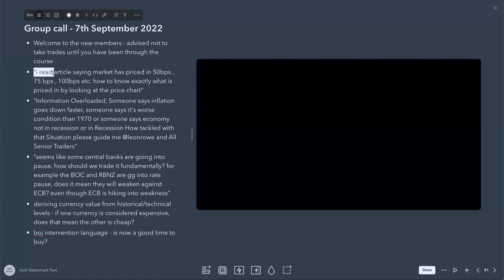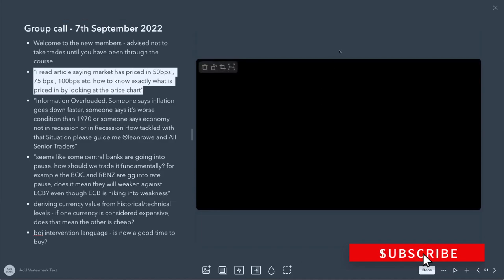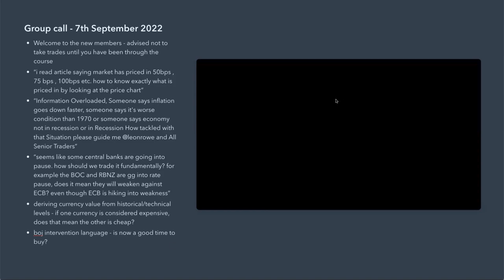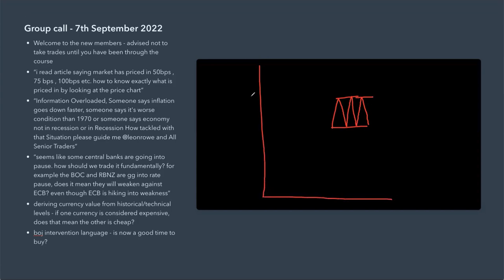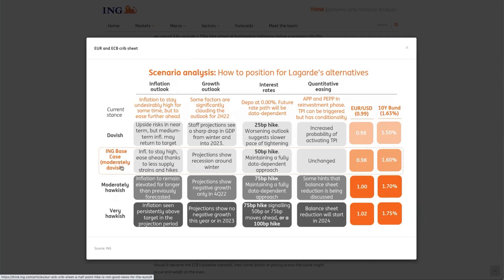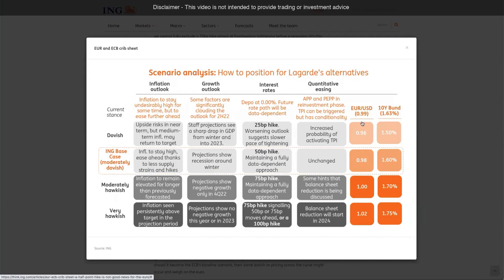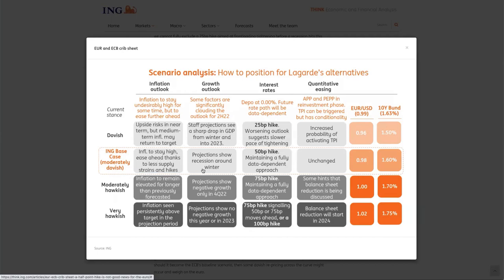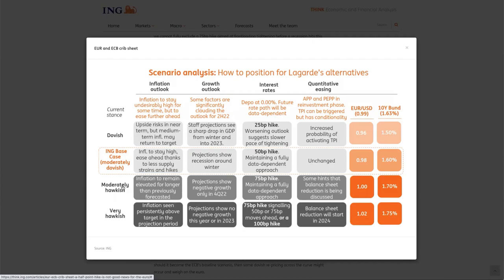What Does 'Priced In' Mean When Trading Forex? How To Buy The Rumour & Sell The Fact